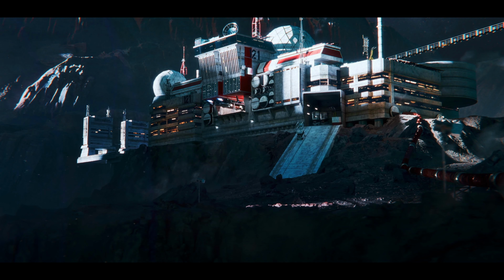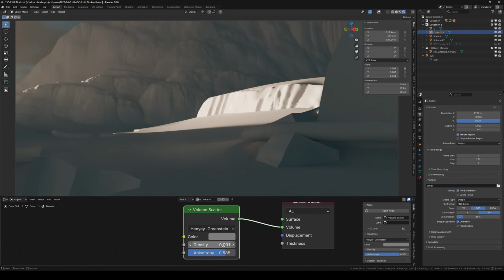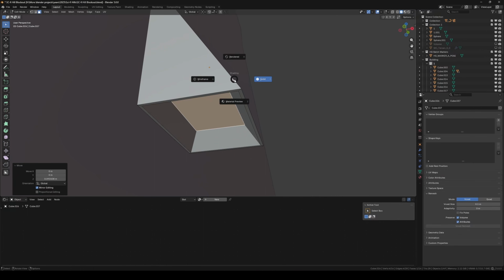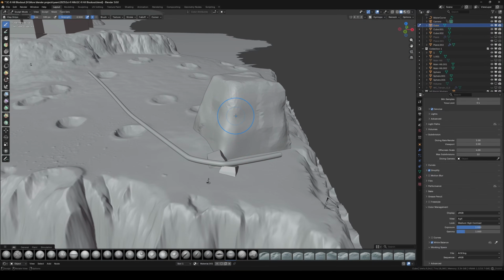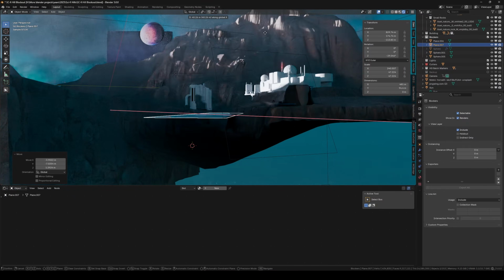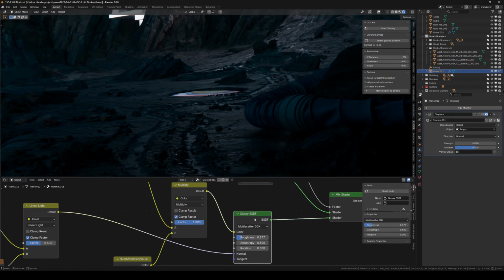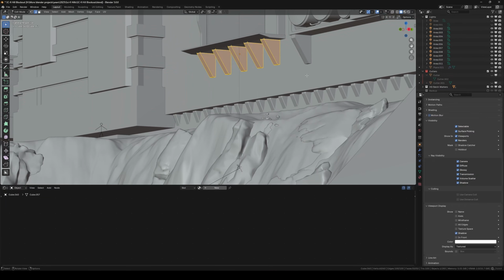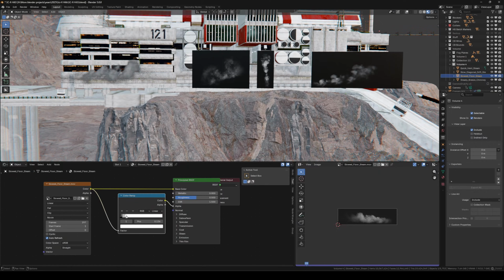How I Made a Sci-Fi OutPost In Blender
First time trying Sci-fi Stuff
Hope you enjoy this breakdown / Tutorial!

This is a Blender 3d Breakdown for creating a Large-scale atmospheric scene.